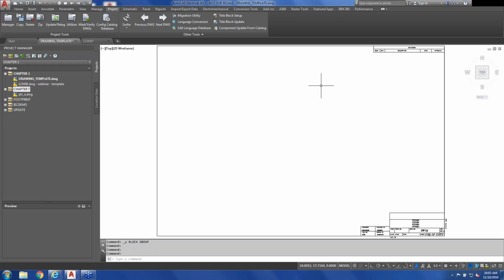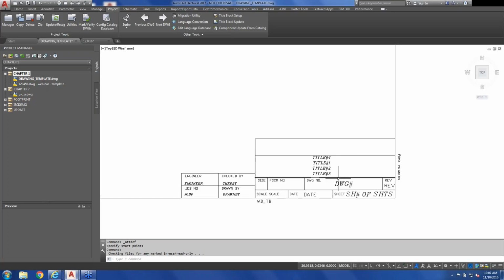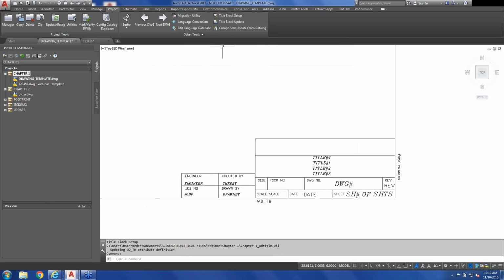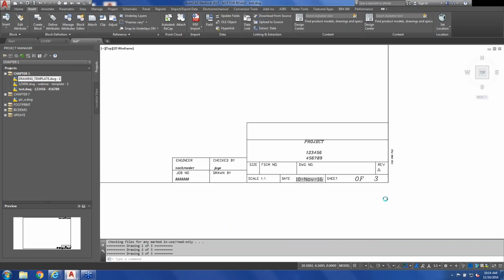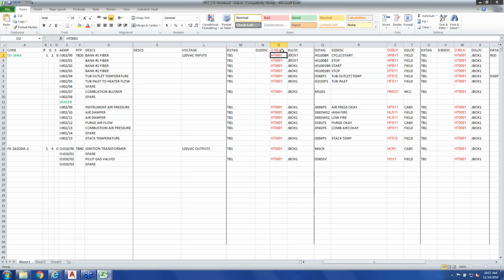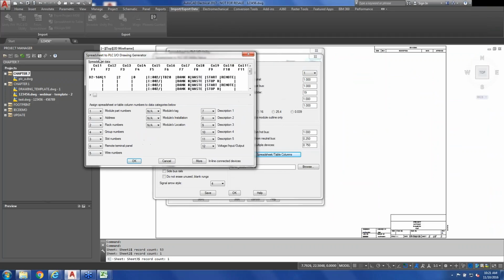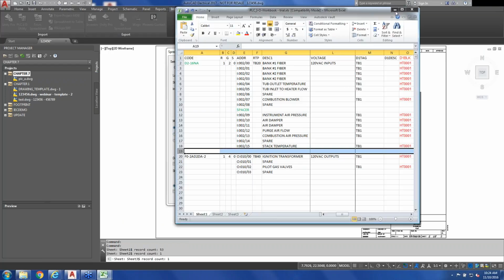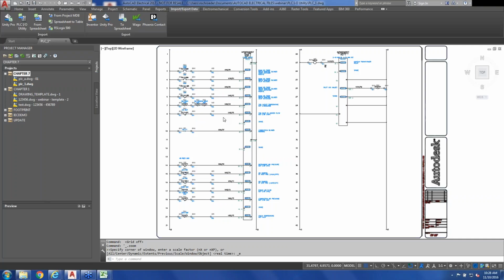AutoCAD Electrical Webinar Part 1